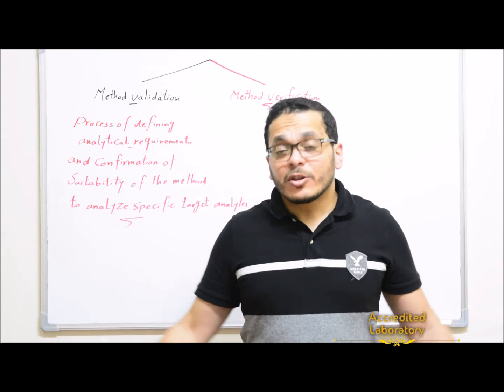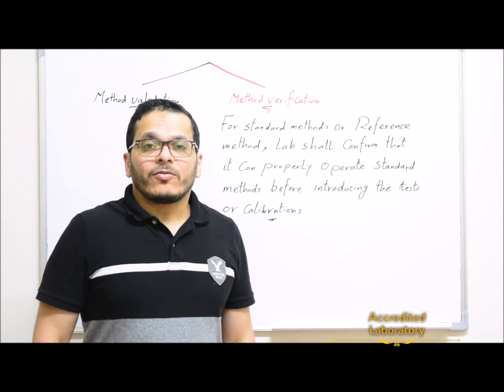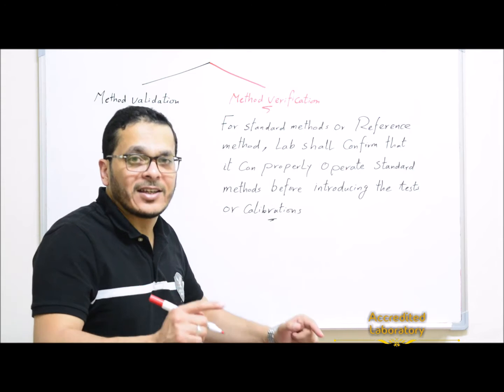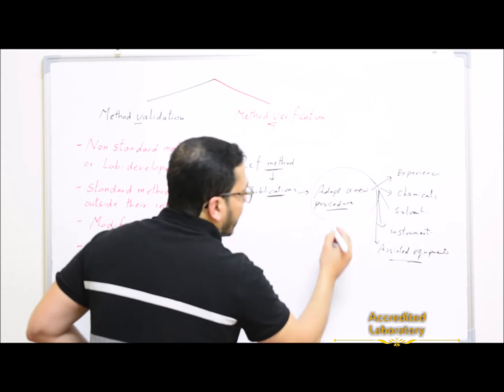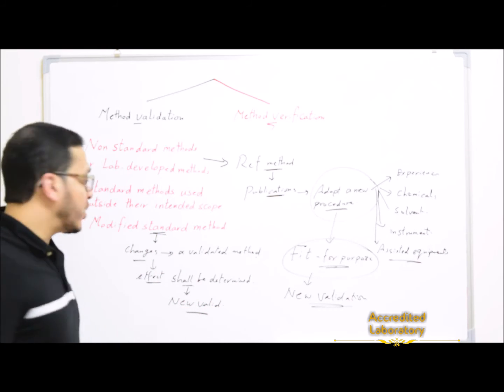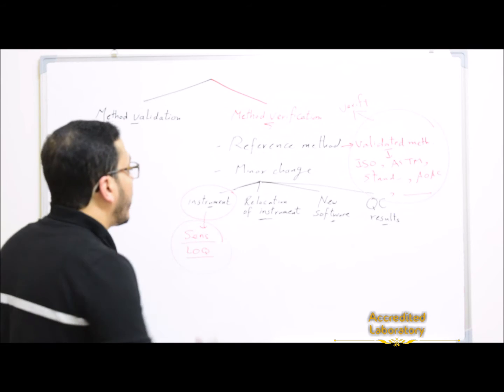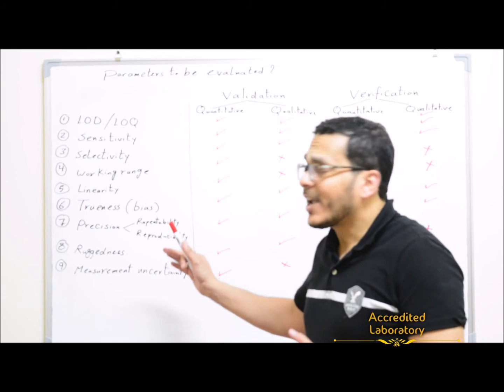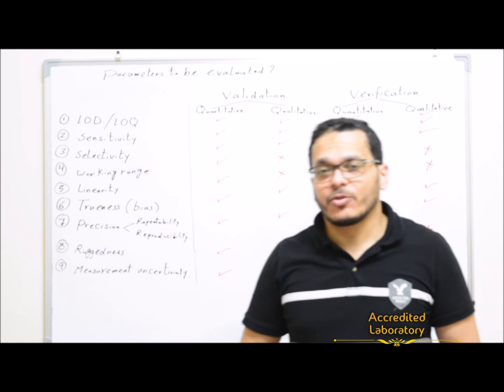Method Validation | 1- Differences between validation and verification